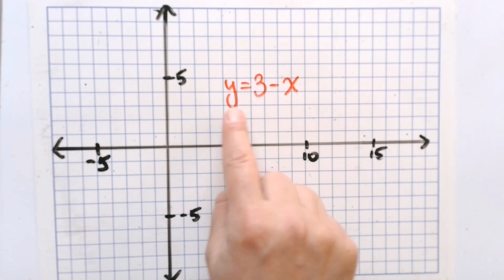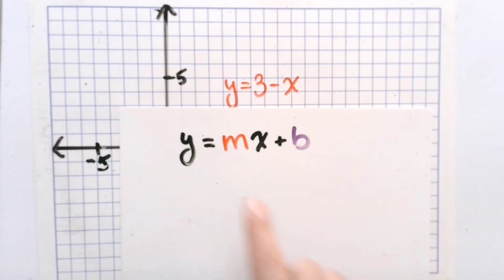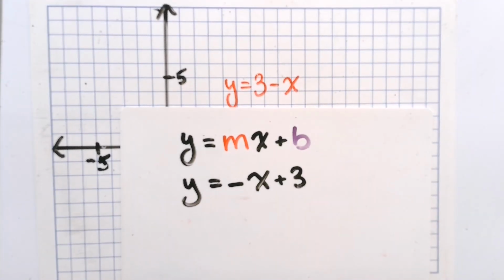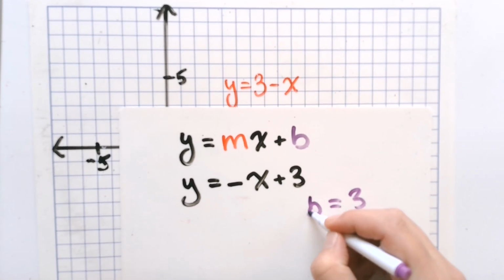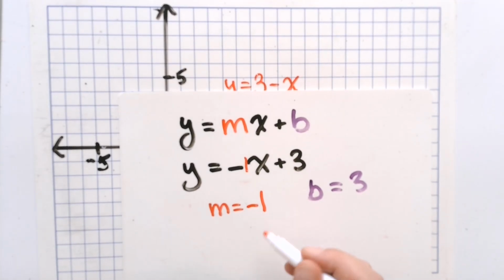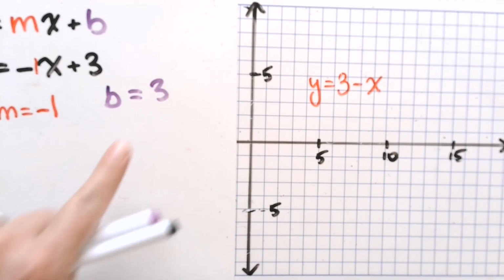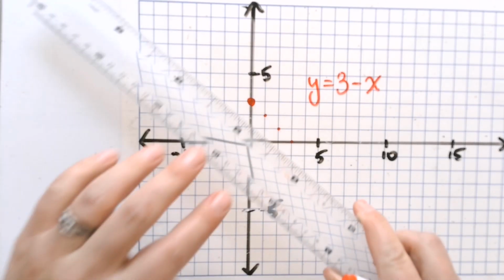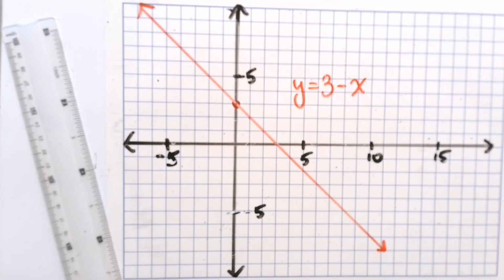[ y = 3 - x ] How to graph a line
How to graph a line: y = 3 - x
* linear relations
* graphing
* how to graph a line
* grade 10
* grade 9
* class 10
* class 9